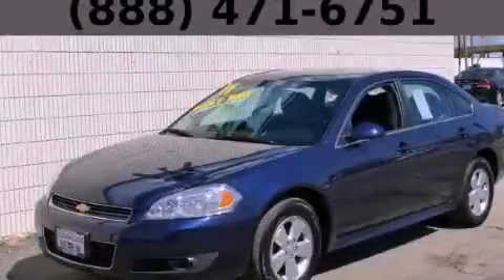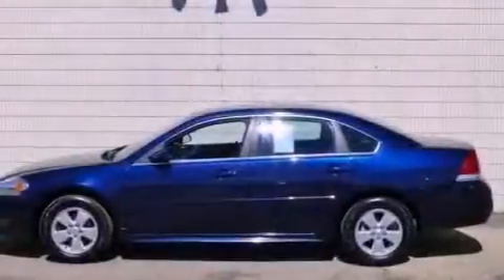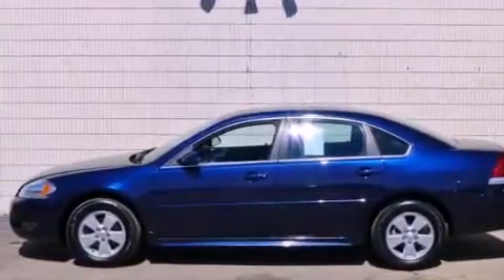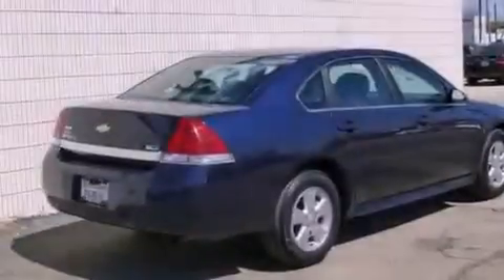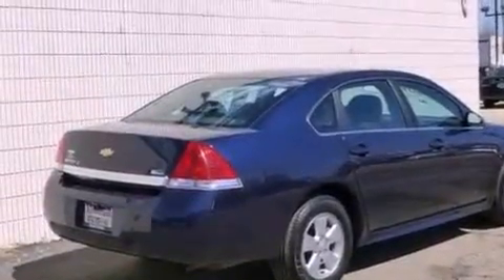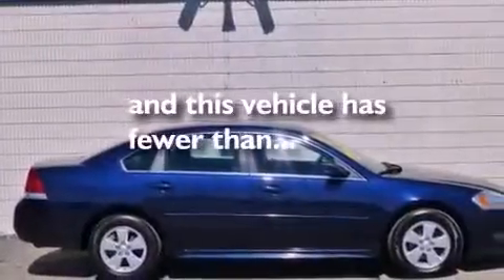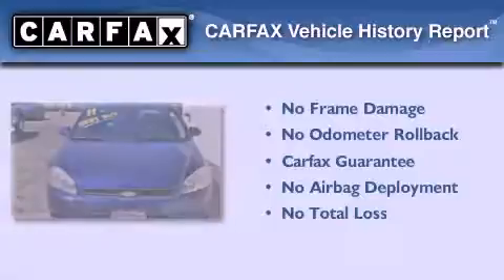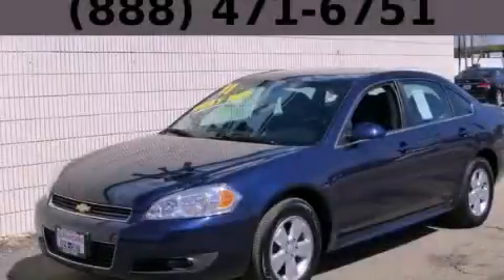2011 Chevrolet Impala Bolingbrook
Year : 2011

 Make : Chevrolet

 Model : Impala

 Trans . : Automatic

 Exterior : Other

 Miles : 40,742

 Interior : Other

 115 W South Frontage Rd.

 2011 Chevrolet Impala  Bolingbrook IL